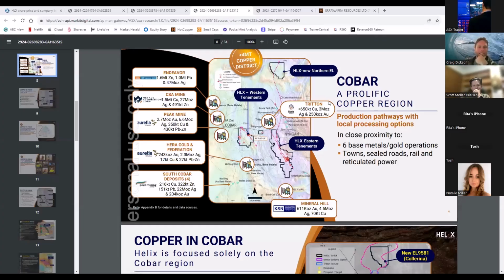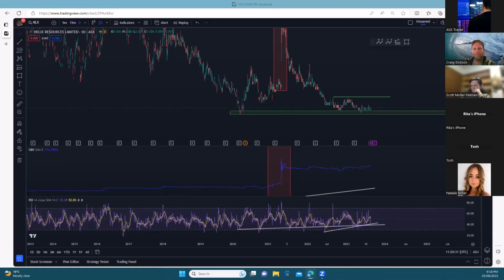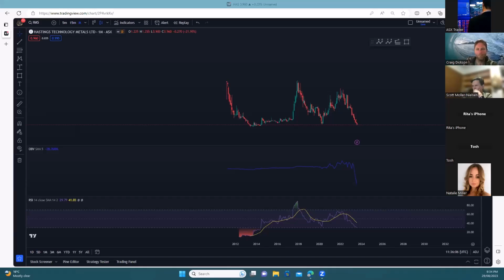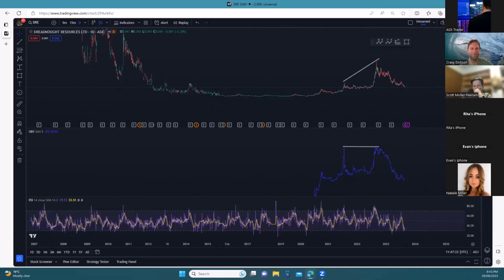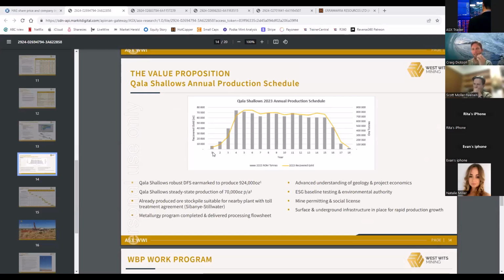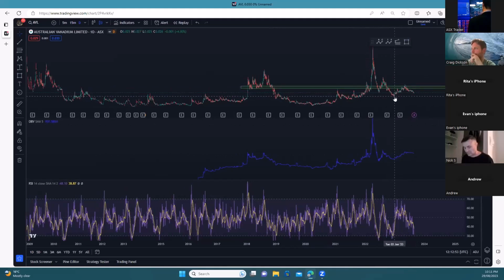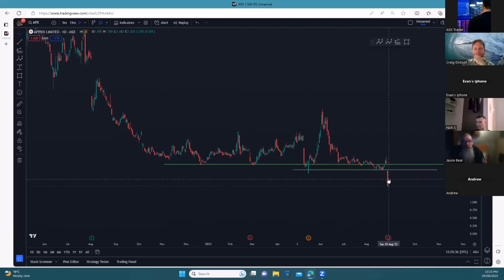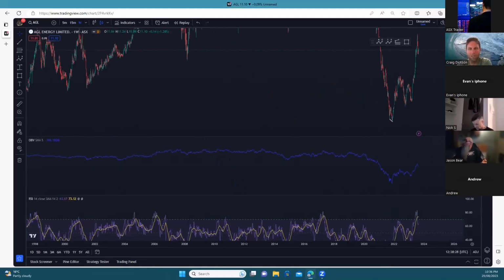ASX small cap stocks - 29th August 2023 - fundamental and technical perspective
Free LIVE zoom hosted by myself and Craig Benjamin who is a fundamental analysis specialist. We talk about the fundamentals and technicals of five small cap stocks, and answer a few questions along the way. FA and TA give different tools and together are a powerful combo to put more odds in your favour. See how technicals can help inform your fundamental analysis. Will took some requests at end of call.
00:00 Introduction
00:30 HELIX (HLX)
17:28 Mader (MAD)
26:19 HASTINGS TECHNOLOGY (HAS)
33:59 ZIP
37:29 ARU
39:54 DRE
40:57 IPD GROUP (IPG)
1:08:41 BROOKSIDE ENERGY (BRK)
1:19:11 Novonix (NVX)
1:25:29 AGL